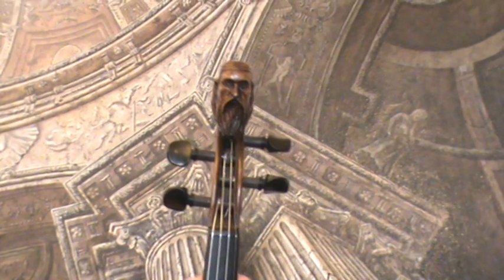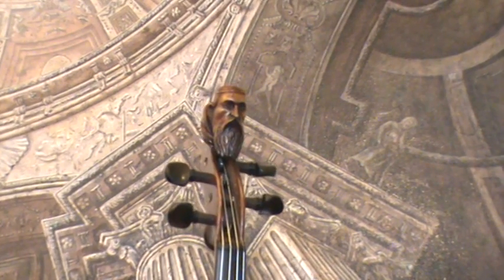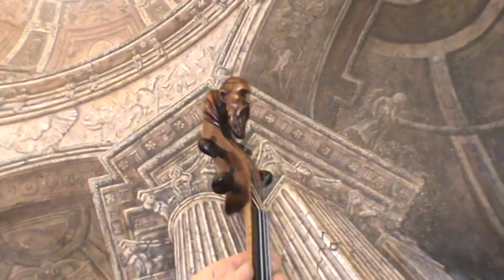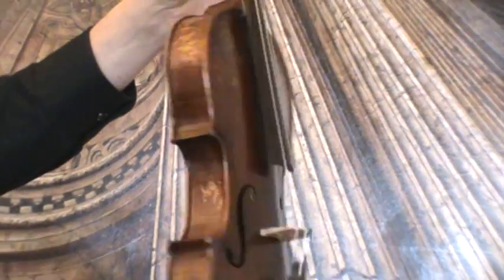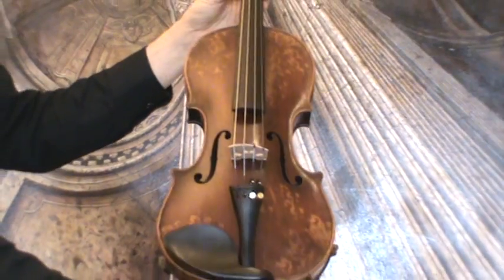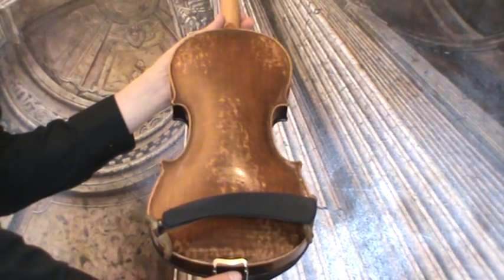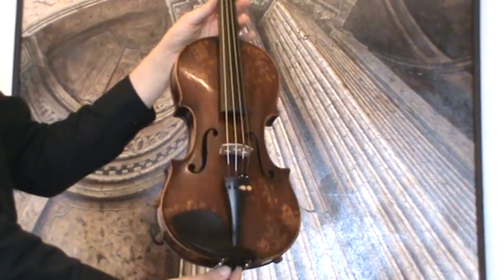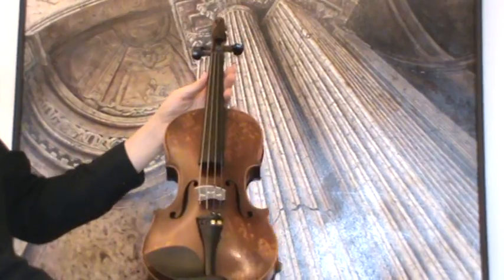♪♫► Fine old violin with human head バイオリン скрипка 小提琴 624